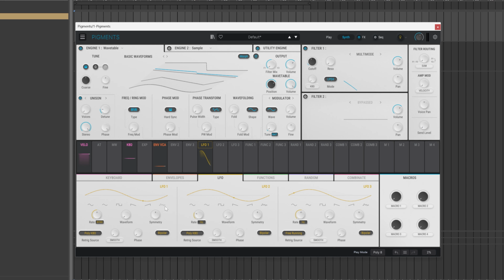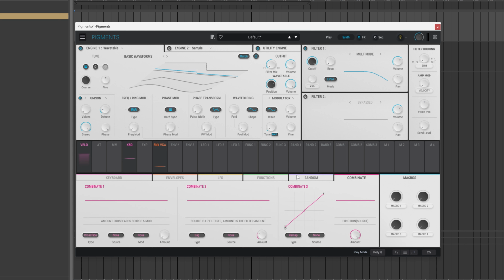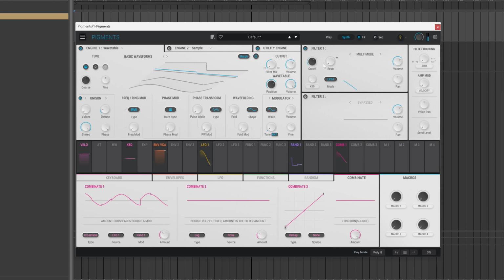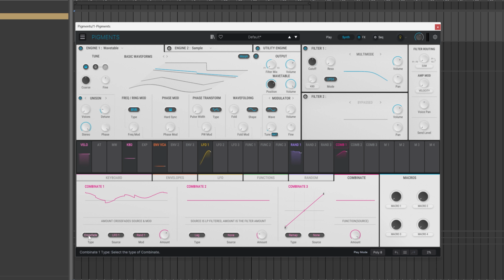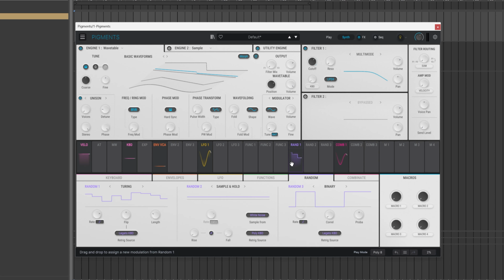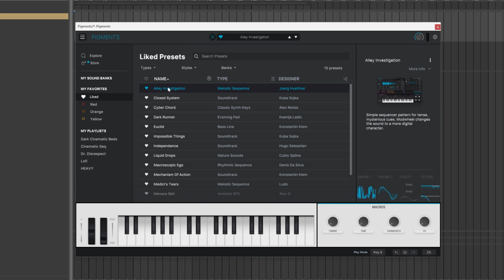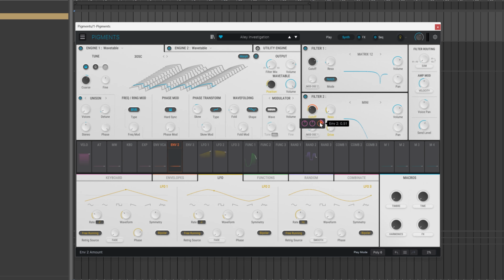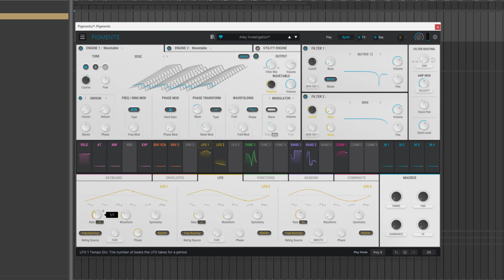Dirty LFOs in Pigments 4 by Arturia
Did you know that you can make dirty jittery LFOs in Pigments 4 with the Combinate modulation module?

Combinate will allow you to modulate any modulator with any other modulator... MODULATION!

I love to use this to add some subtle character to an otherwise clean LFO, by adding some randomness with the Combinate module.

A Combinate function is used to generate a modulation source based on the interactions of one or two other modulation sources.

Pigments provides two of these mathematical marvels for use as a modulation source.